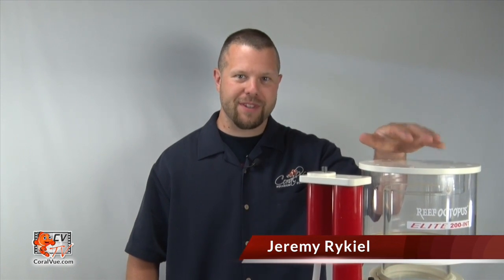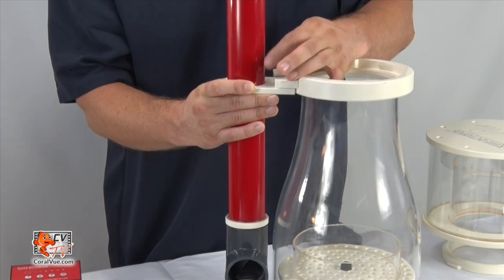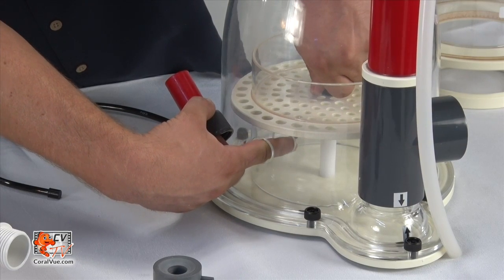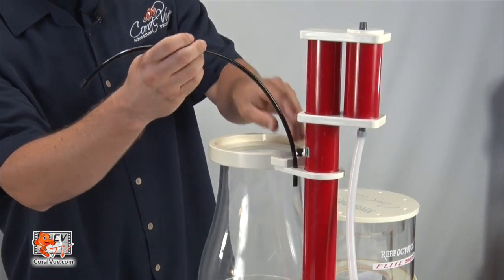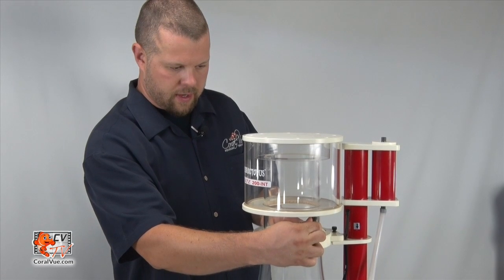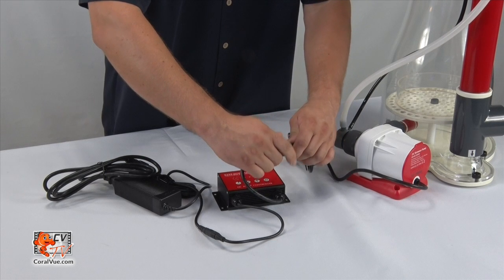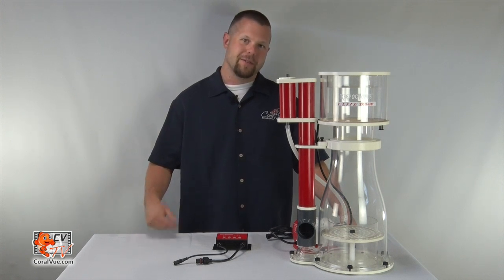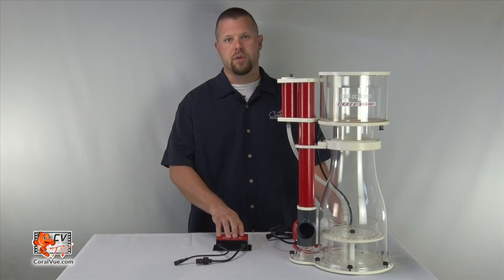Elite Skimmer Assembly and Installation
In this episode of CVtv, Jeremy Rykiel delves into the assembly and installation of the new Elite Skimmer line from Reef Octopus.  Watch as Jeremy puts the skimmer together and provides tips and insights on the best way to install and run the new skimmer.